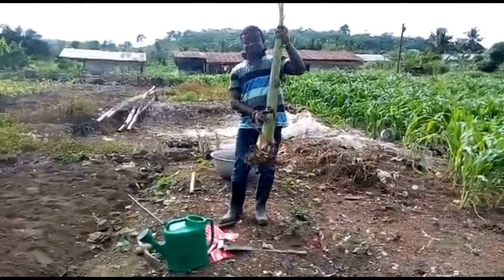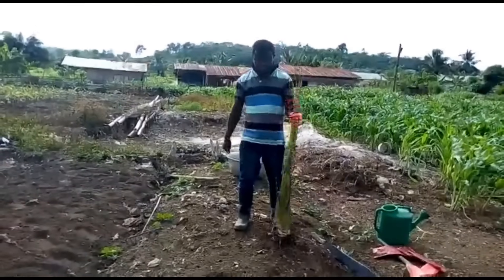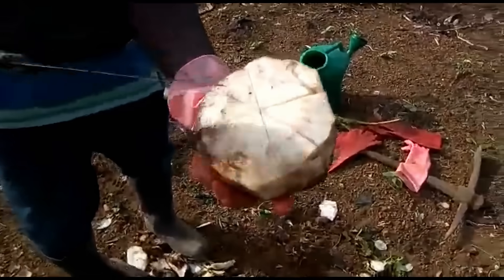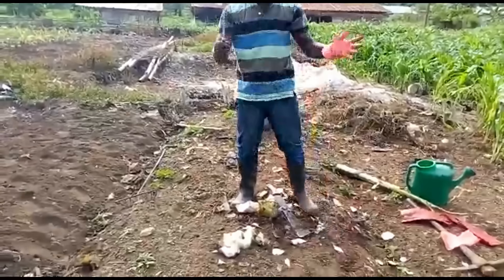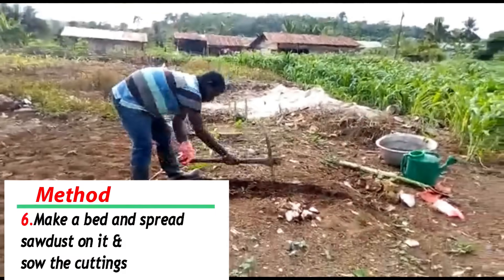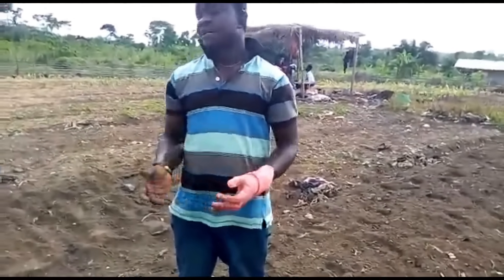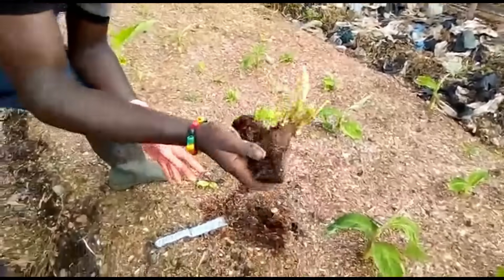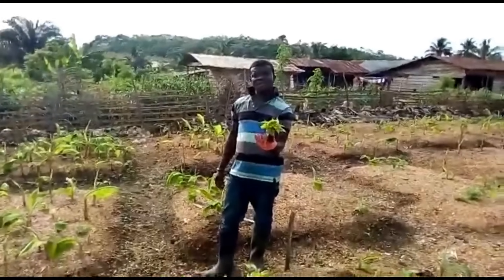How To Produce 64 Plantain/Banana Suckers(peepers) From One Parent Sucker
...Plantain sucker multiplication/Macro propagation Introduction...
Tissue culture is the artificial multiplication of plant tissue or cells outside the parent plant.

Main Aim/objectives
-To replicate one sucker into 50-64suckers(peepers)
-To produce a clean and healthy sucker free from  nematodes within 2 to 4 months.

Materials Needed
*plantain sucker
*saw dust
*water source
*watering can
*nematicide
*cutlass
*knife
*Rake
*Hand gloves

Procedure/Method

1.Remove a maiden sucker from the parent plant
2.Remove the outer layer using  a knife.

3.cut the sword
4.Cross-cut the base containing the apical meristem into 4 equal parts &divide each portion into two making 8 portions.
5.wash the 8cuttings in a solution of nematicide to get rid of nematodes

6.Make a bed and spread sawdust on it & sow the cuttings
7. Cover them with sawdust to facilitate germination & water depending on the soil moisture conditions.
8.sprouting of peepers(small suckers emerging from the soil) starts after 21 days.
9.Prick/remove the peepers & transplant them at the post nursery where they continue to grow for four months before they are transplanted on the main field.

Note After 21 days , each cut replicates 8 peepers. which means , 8*8=*64suckers*can be obtained from just one sucker through tissue culture.